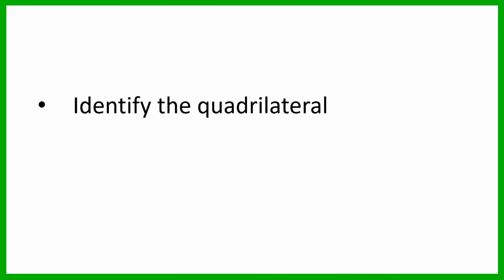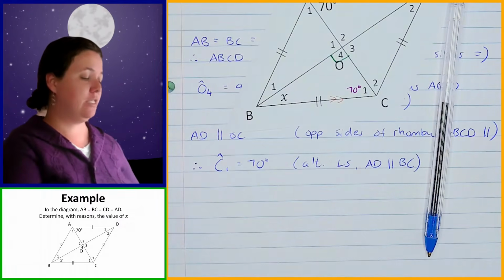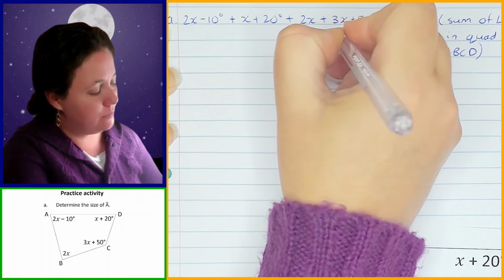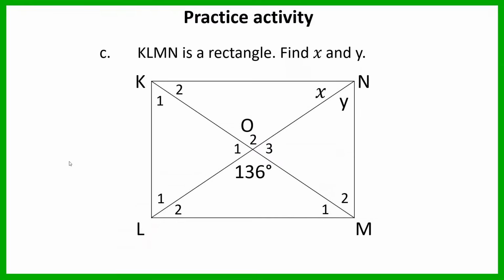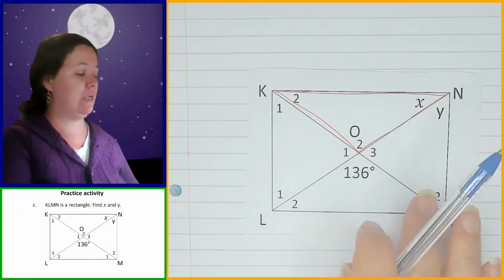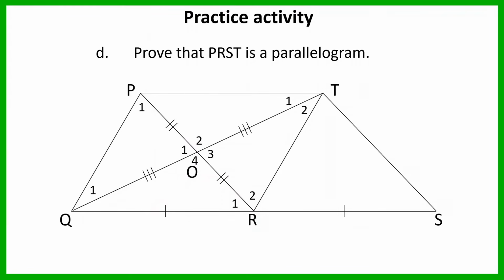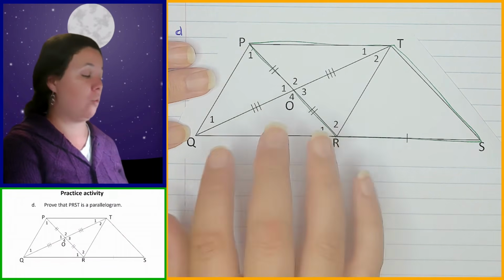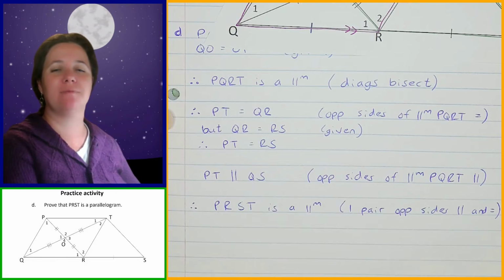Solving Problems with Quadrilaterals | Grade 9 Maths Term 2 (Lesson 9)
In this video, we'll dive into Solving Problems with Quadrilaterals, a fundamental part of the Grade 9 Mathematics curriculum (CAPS) under the Geometry topic. Here's a breakdown of what you can expect to learn:

✅ Process for Solving Problems with Quadrilaterals

✅ Practice Solving Problems with Quadrilaterals

Join me in this educational journey as we unlock the mysteries of Solving Problems with Quadrilaterals. Happy learning! 📖🎓📊

Timestamps:
00:00 Solving Problems with Quadrilaterals
00:54 Example
07:52 Practice activity a
12:39 Practice activity b
16:19 Practice activity c
27:33 Practice activity d